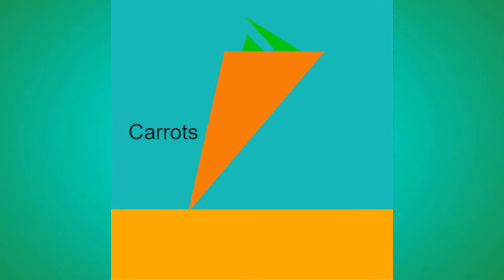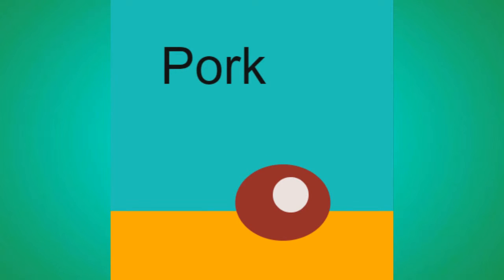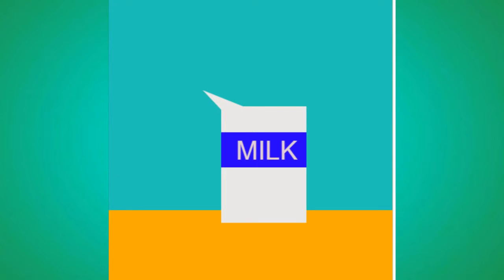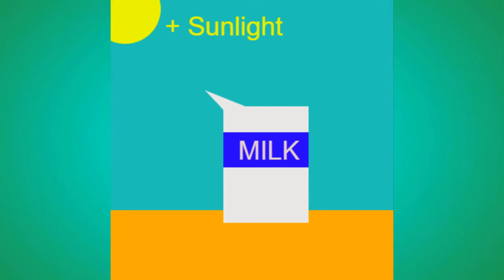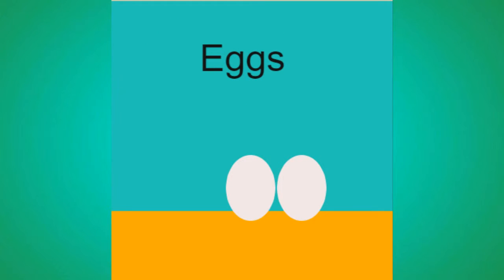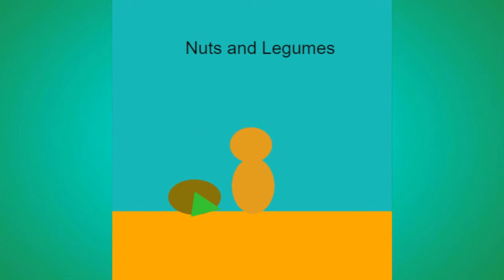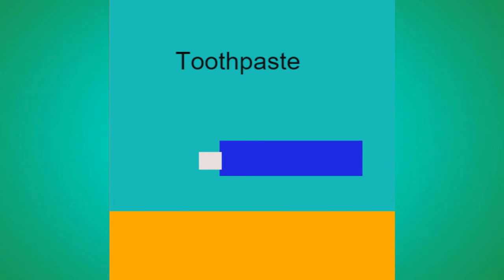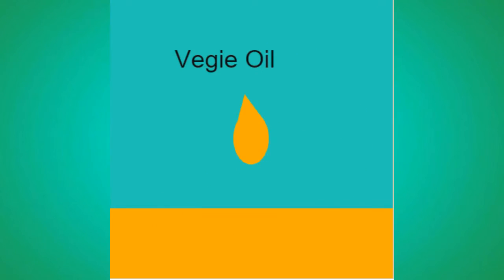The Vitamin Knights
In this video, Ashton explores and explains the vitamins and minerals that keep your body moving.